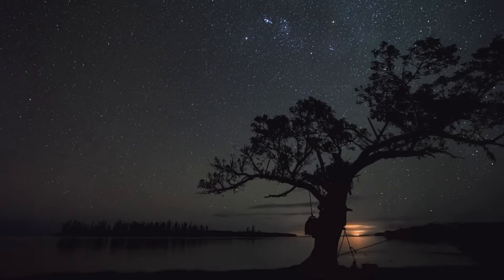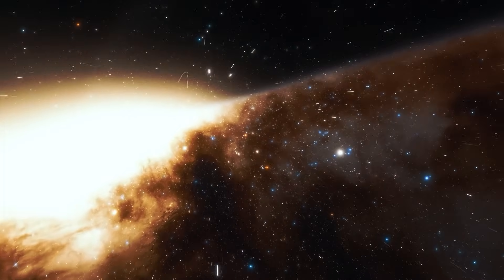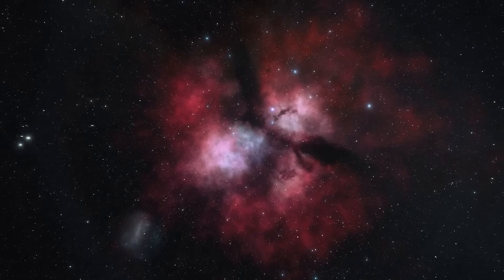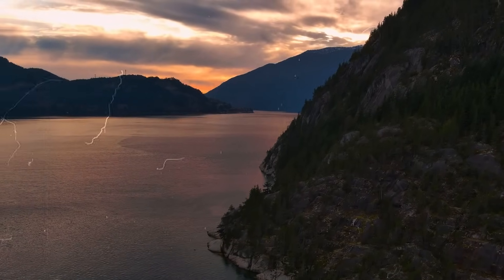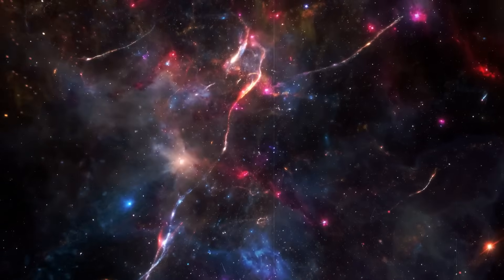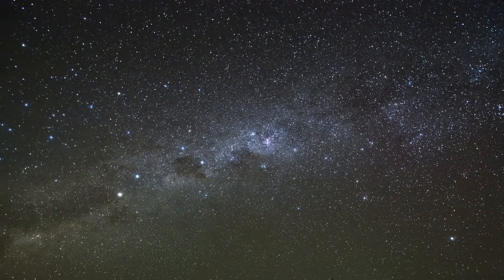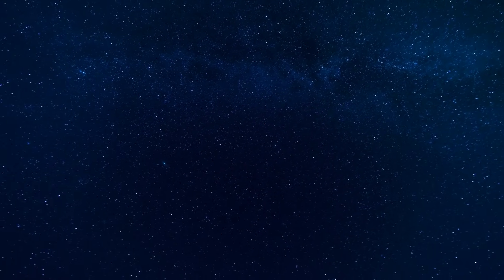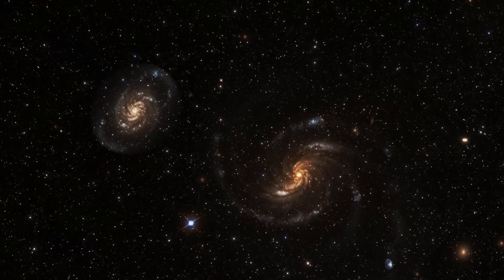The Latest Discovery of the James Webb Telescope Could Change the Universe!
The latest discovery of the James Webb Telescope could change the universe! Six strange light phenomena are currently presenting researchers with an unsolvable puzzle. What is the James Webb Space Telescope really showing us here? Researchers initially said that these mysterious light signals were galaxies. But doubts have since arisen about these theories. What do we actually see at the edge of the observable universe? Are these traces of another dimension that prove to us that our world is completely different from what we thought? And do these light phenomena provide the first real proof that our universe is just one of many?